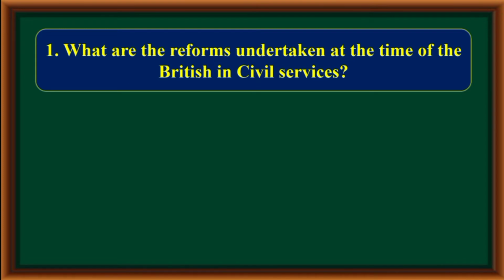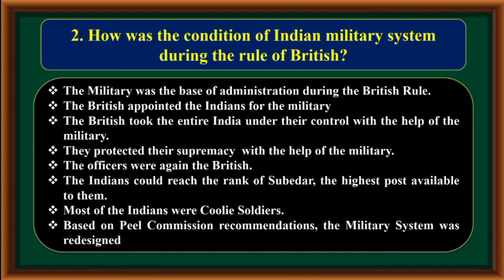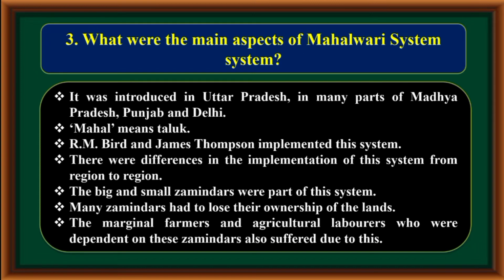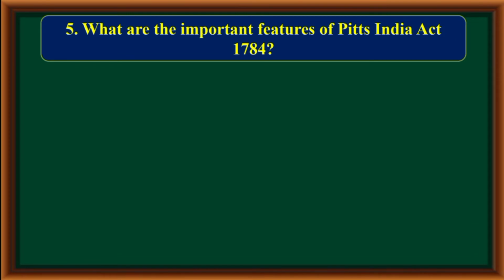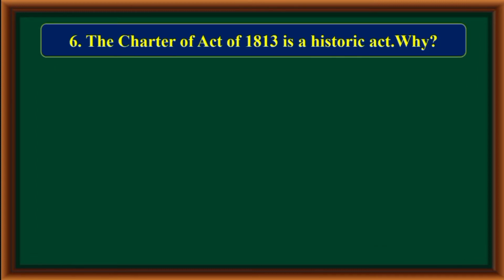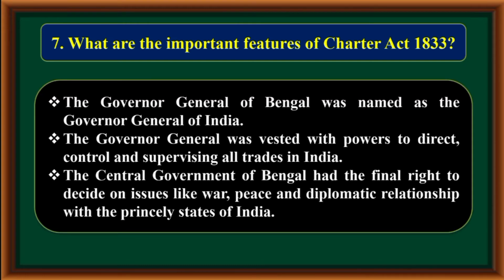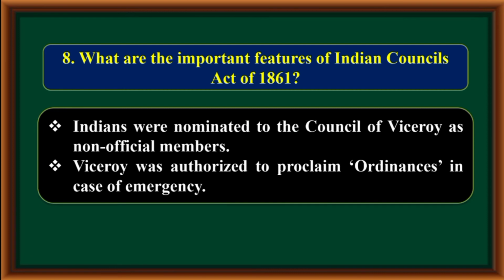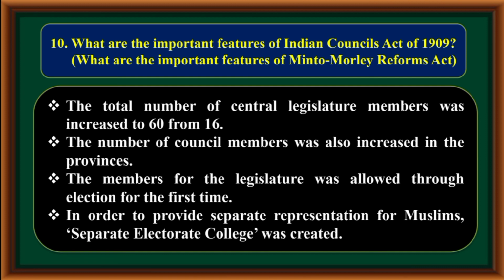SSLC SOCIAL SCIENCE (REVISED) UNIT-3-THE IMPACT OF THE BRITISH RULE IN INDIA (ADDITIONAL QUESTIONS)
CLICK HERE FOR TEXTBOOK QUESTIONS WITH ANSWERS